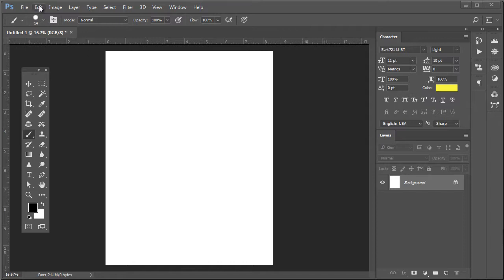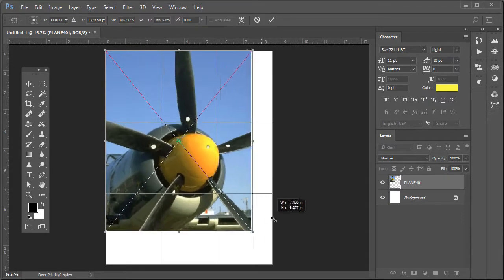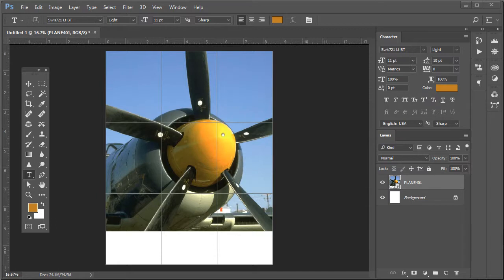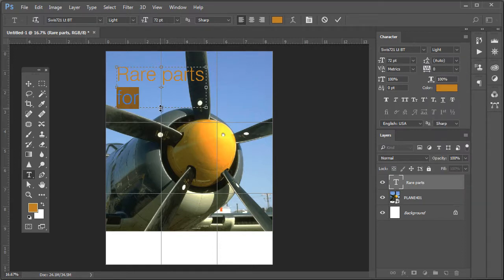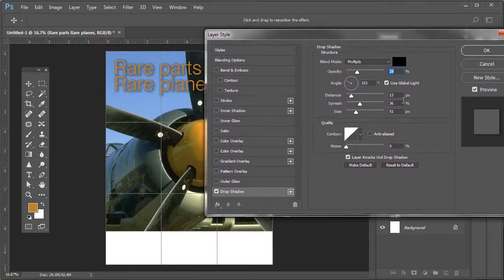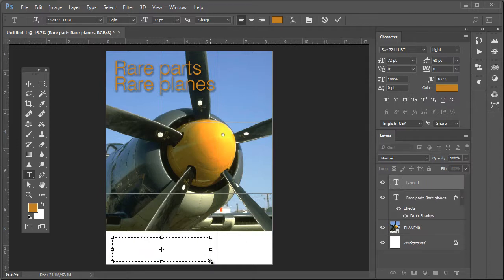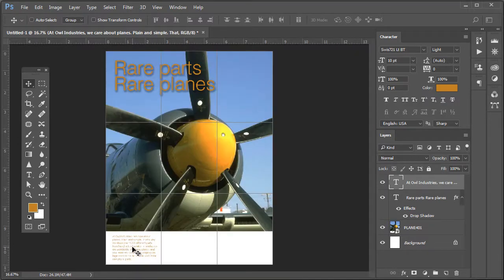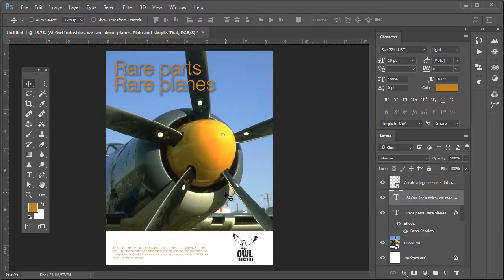creating an ayers no1 ad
Dr. John DiMarco shows you how to create the classic Ayers no1 ad using Adobe Photoshop.